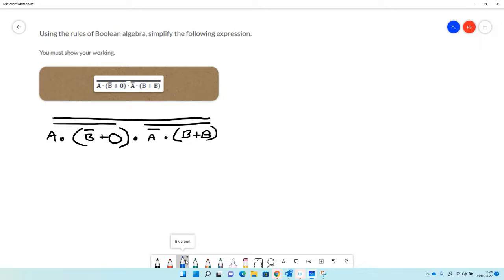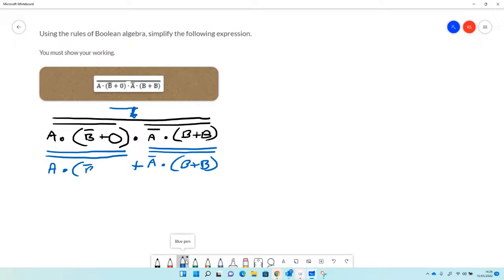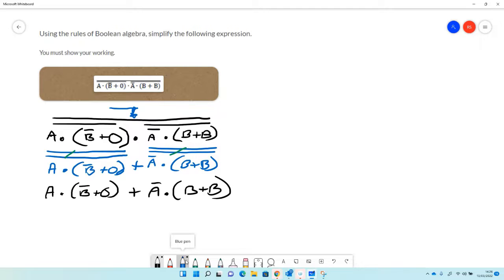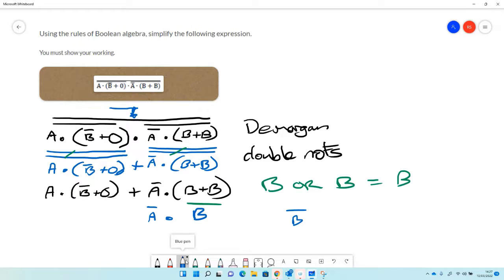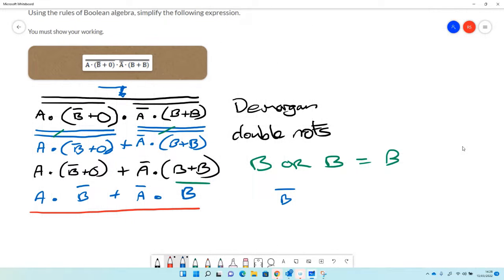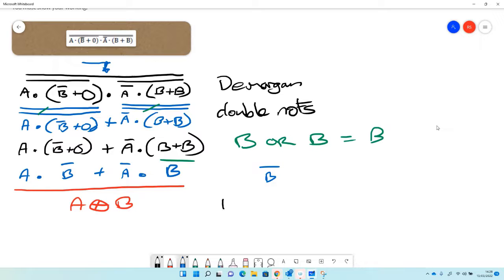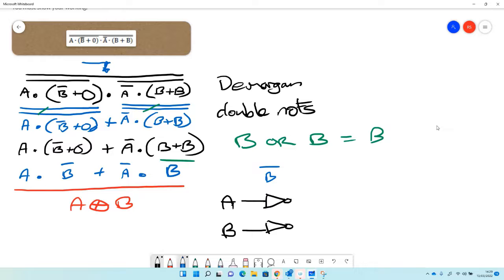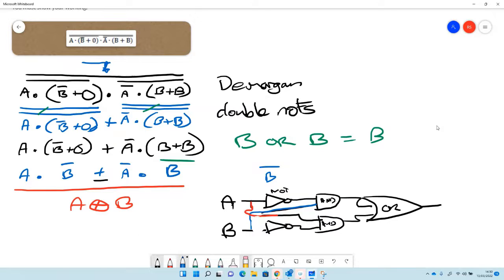Boolean Algebra Solution 4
AQA A level Boolean Algebra solution. De Morgan - identity - double not - XOR as the answer - including the logic circuit for XOR.